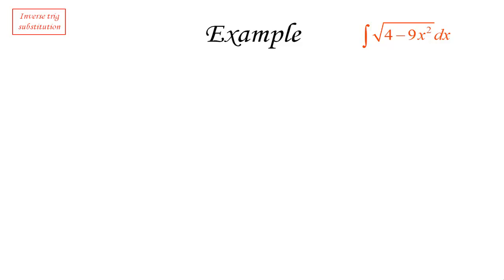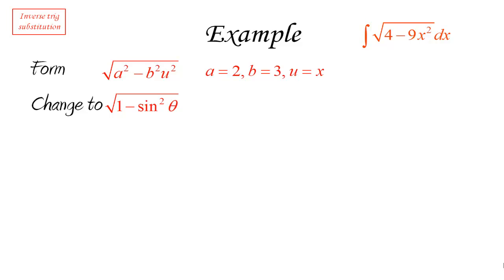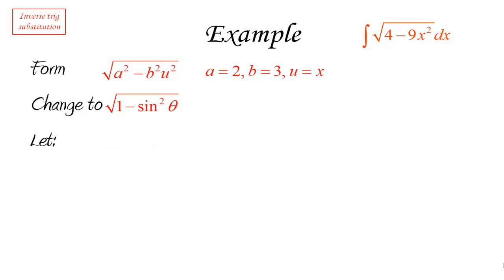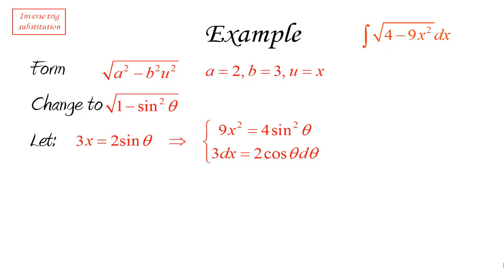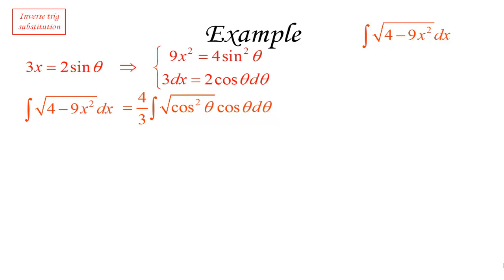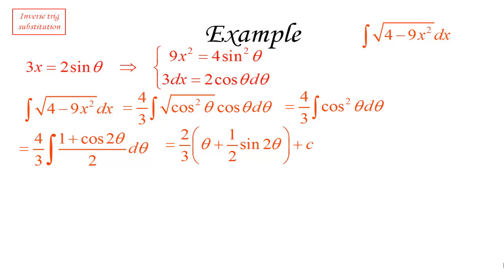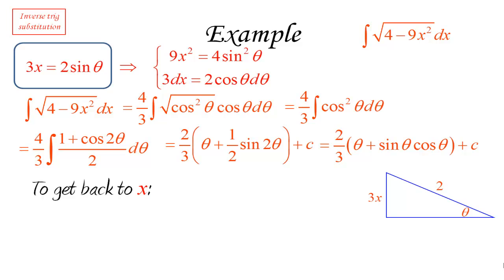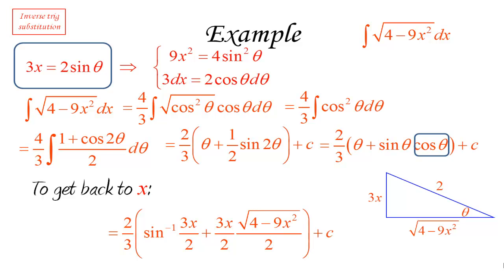Inverse trig substitution 2